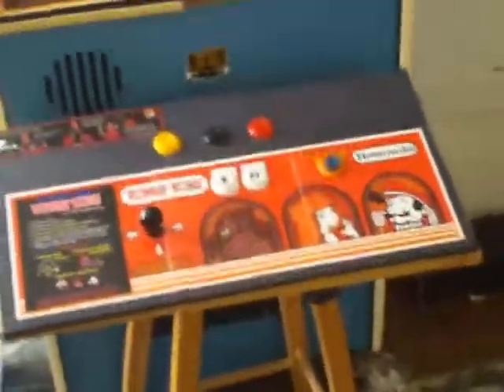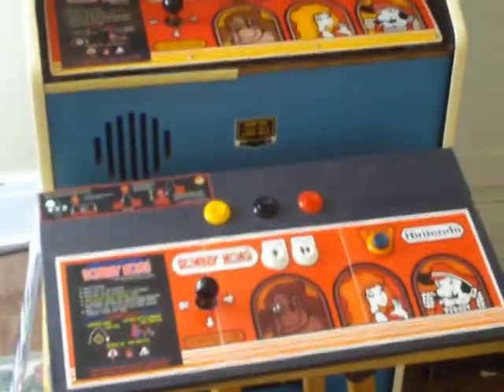Donkey kong control panel mame